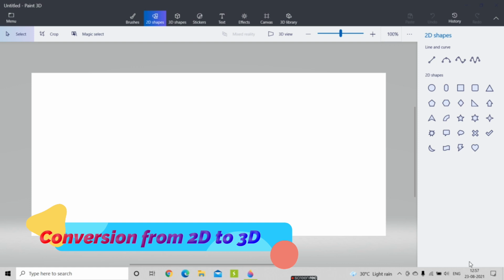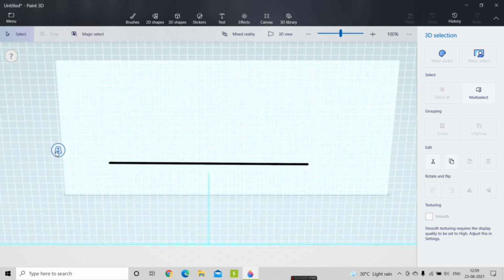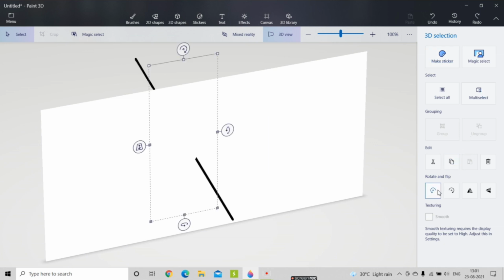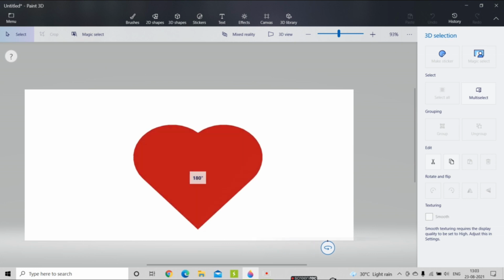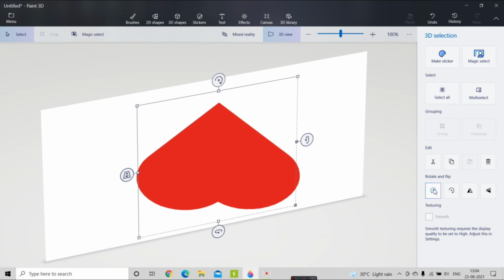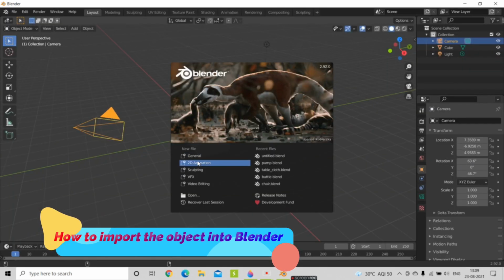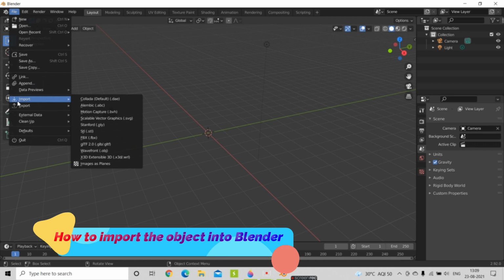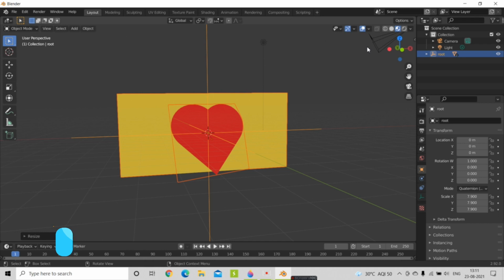Conversion from 2d to 3d objects in paint 3D|How to import 3d objects to higher version?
shripriti provides a new series of 3D paint where we cover all the basics from from beginning to higher level.Paint 3d is an application which is provided by microsoft. This is used by the 3d animators,graphics designers.This paint 3d is used by children to learn basics from beginning to advance.Also used by the animators to use the objects of paint 3d and take it out to higher level software like blender.Many professional using the blender for making the 3d objects.
Paint 3D is a raster graphics and 3D modeling application which is a refresh of Microsoft Paint. It is one of several 3D modeling and printing applications introduced or improved with the Windows 10.
It is designed to be simple yet powerful by allowing you to create professional or fun creative projects by easily combining 2D and 3D tools. The best part is that you don’t need any design experience – Paint 3D can be used by anyone.  Its approachable interface makes it easy to customize existing 3D models from our built-in 3D library or create 3D designs from scratch.
This is also used for the purpose of visuallysing the objects in 3d mode.This is also used for making the blueprint of any event organization ,interior design and also for the architecture purpose.